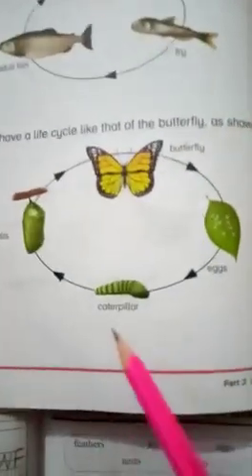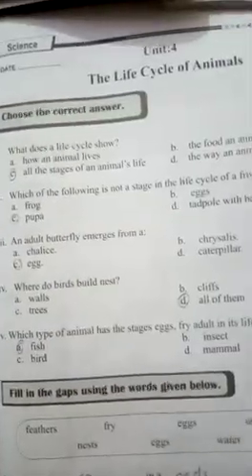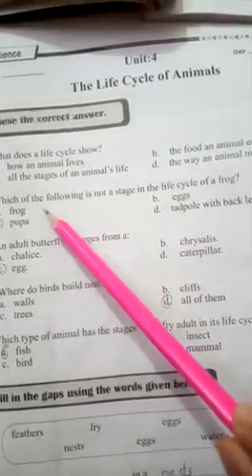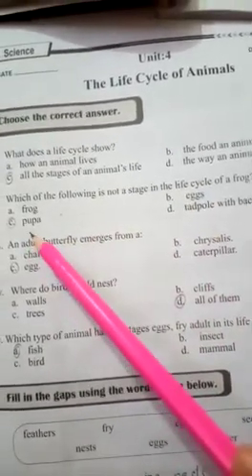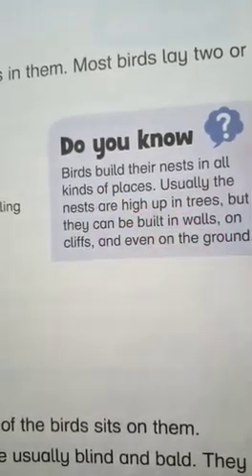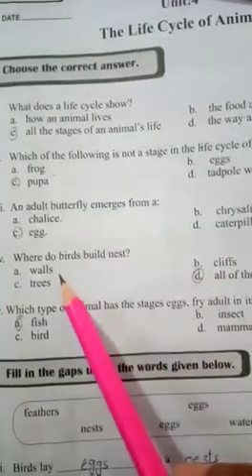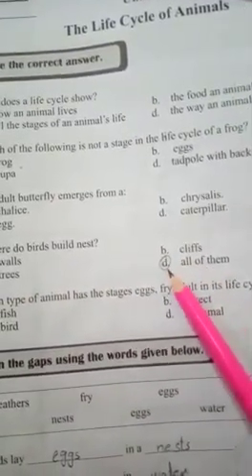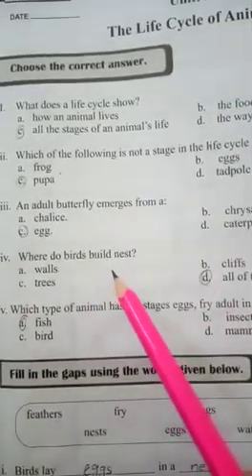Science |Class 3|Unit 4|Lecture 8| 19June20